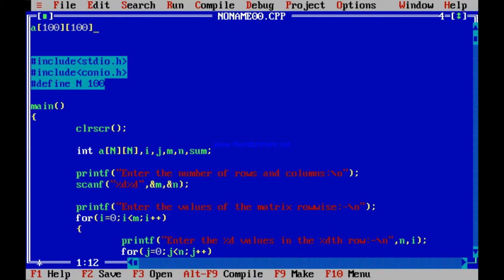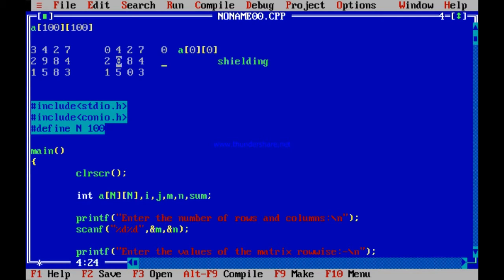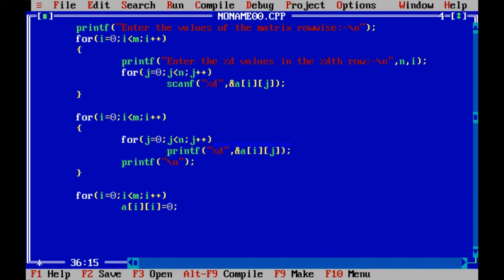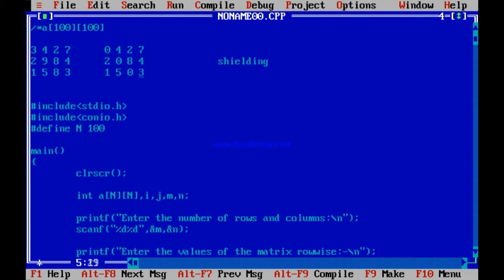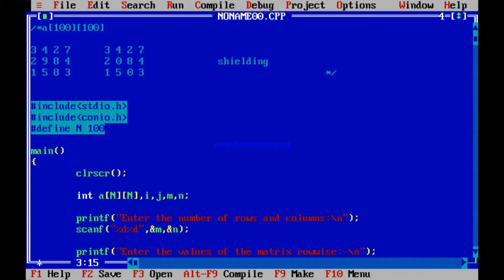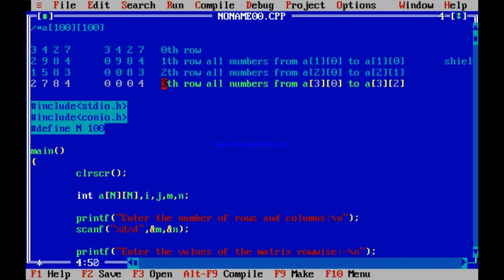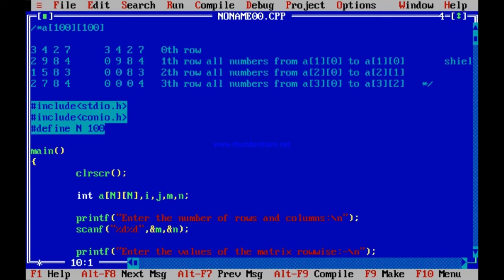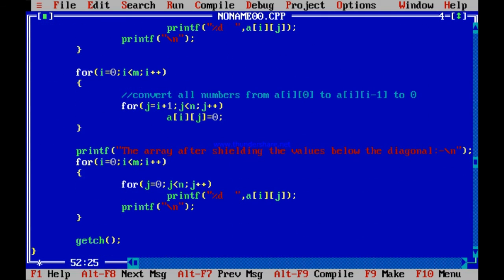C Programming | Lecture -7 | Part 04/08 | Prof. Dr. Biswajoy Chatterjee | UEM ,Jaipur